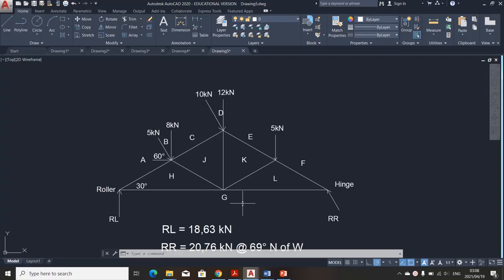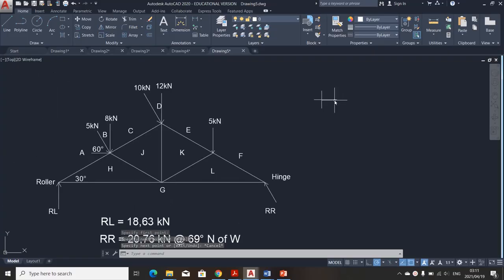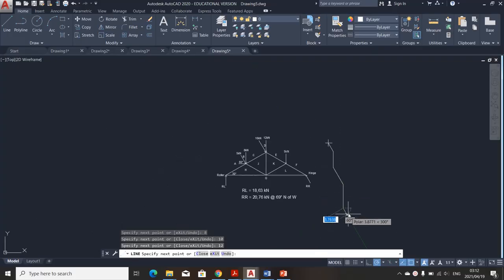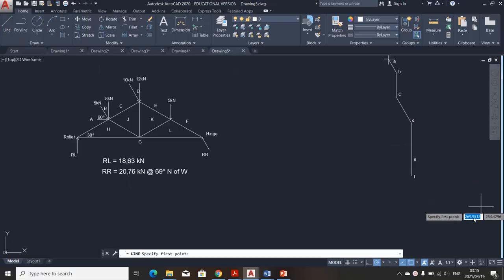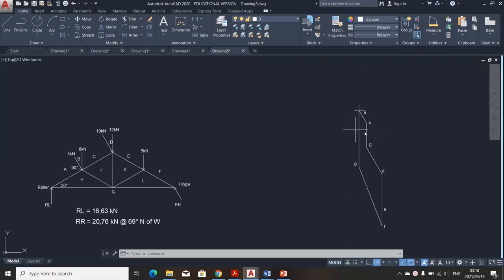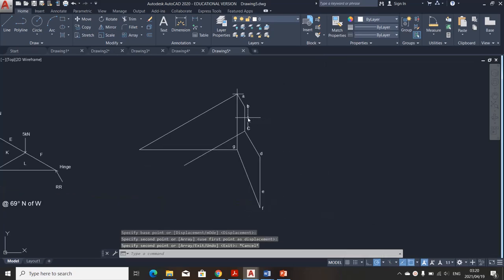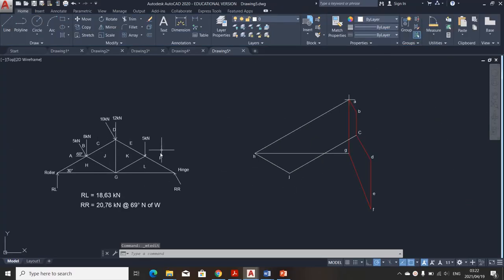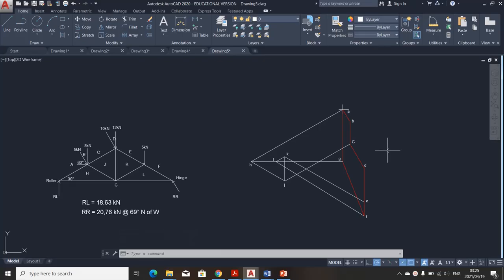BUILDING AND STRUCTURAL CONSTRUCTION N5 - TRUSSES ( PART 1D) - MR C CHAUKE